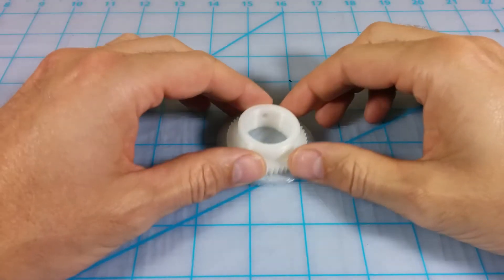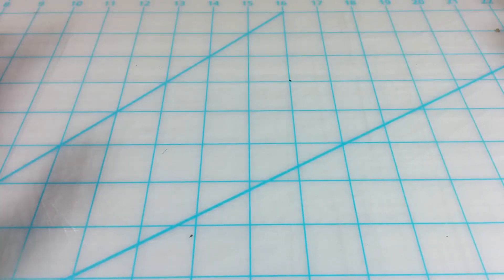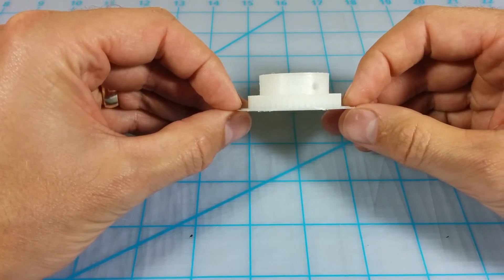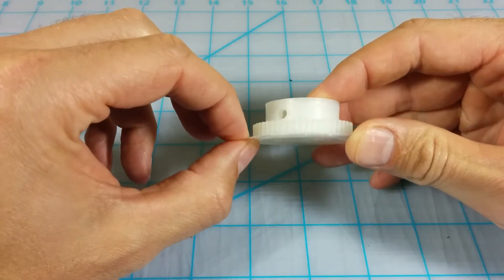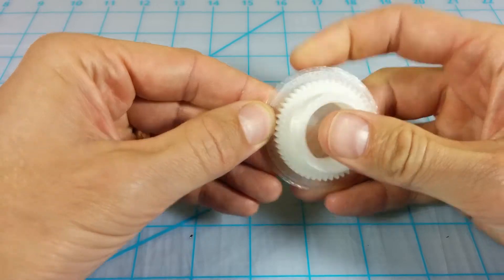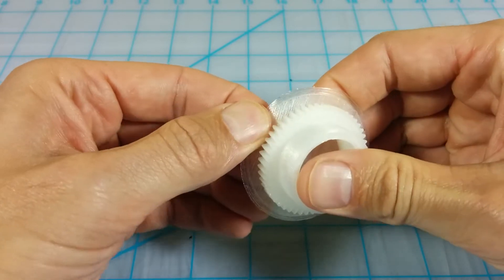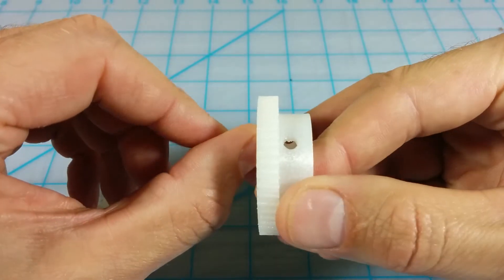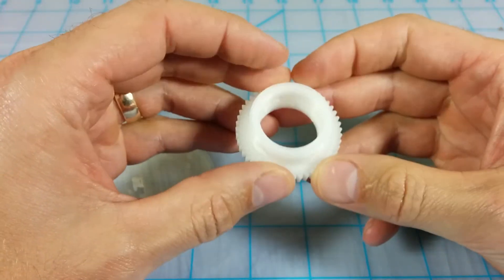Printing with Nylon - Taulman Alloy 910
This is a quick demo of some Nylon printing techniques that are working well for me.  I'm using a Printrbot Simple Metal with a heat bed and 0.15mm layer height.